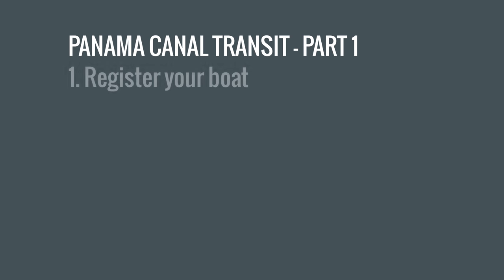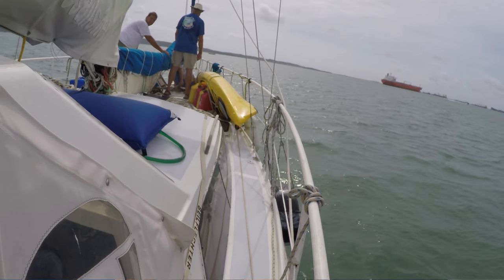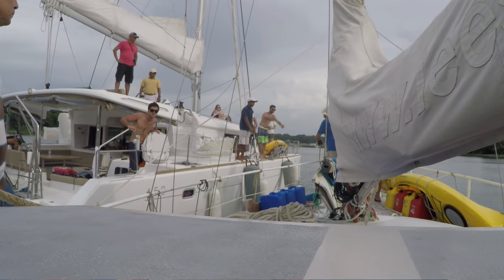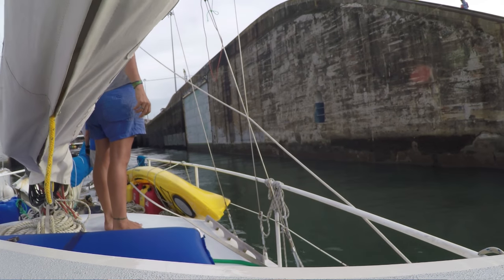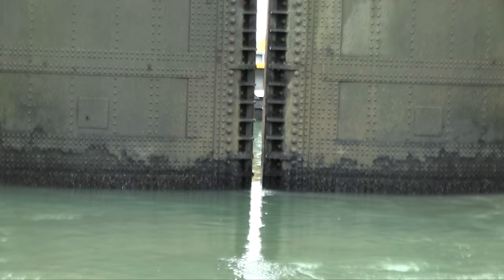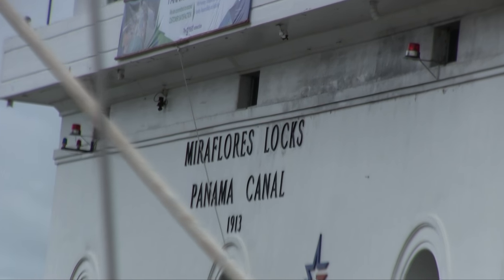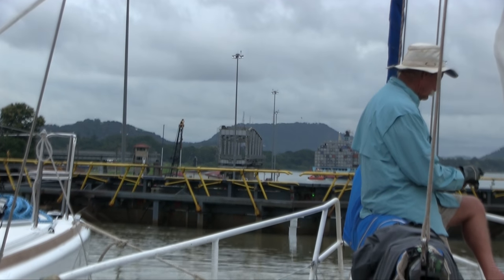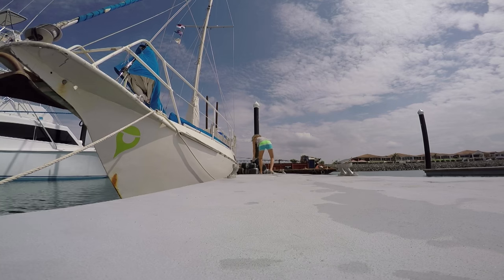Panama Canal Transit Without An Agent - PART 2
For a checklist, needed emails and phone numbers, please follow this

Leave me a message if you have any further questions or suggestions.

Watch the full Season 1 and 2 of my Solo Sailing Documentary Untie The Lines

Ahoy, Nike & Karl